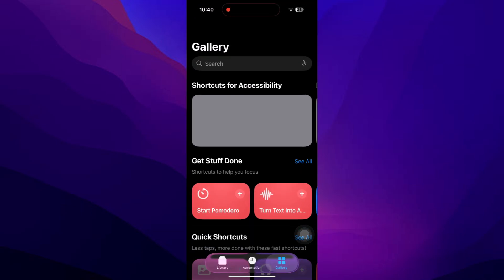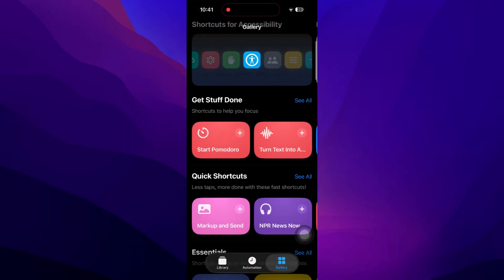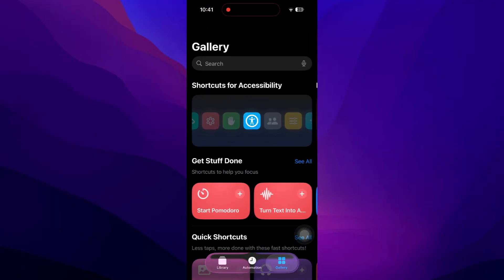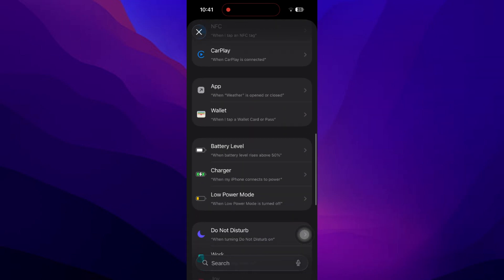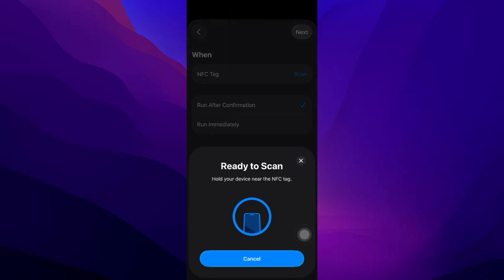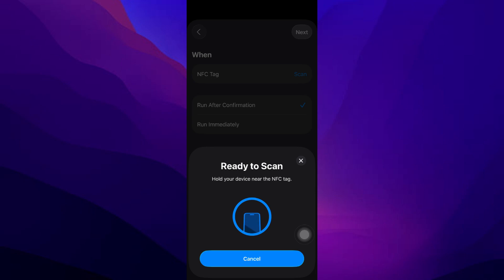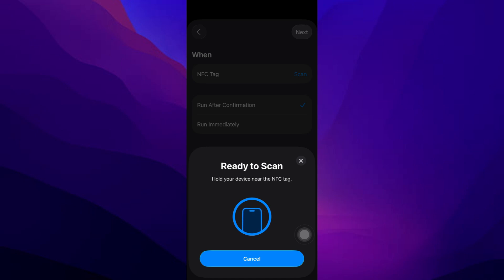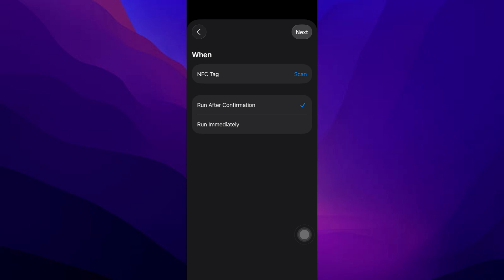How to Add Door Access Card to IPhone (Use NFC to Open Doors)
In this step-by-step 2025 guide, we’ll show you how to add a door access card to your iPhone using NFC and mobile credentials — whether your workplace uses HID, Kisi, Openpath, Salto, Brivo, or another access control provider. Learn the simple steps, required apps, and security tips so your phone becomes your key. how to add door access card to iphone, nfc door unlock iphone, iphone nfc access control, add nfc card to apple wallet, nfc keys iphone, smart door access nfc, iphone wallet nfc cards, contactless door entry, apple nfc tutorial, door badge iphone, nfc building access, iphone smart keys, access card digital wallet, nfc tutorial 2025, how to guide nfc, unlock doors with phone, tips for nfc setup, learn iphone access, apple door opener, smart home nfc